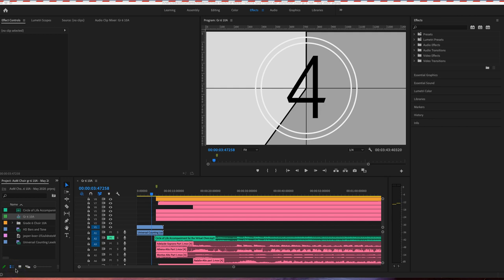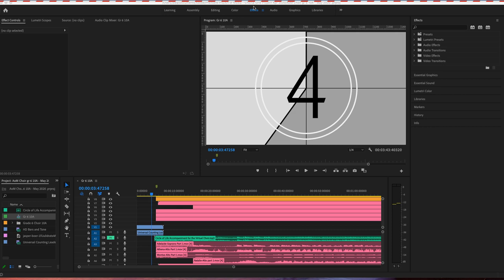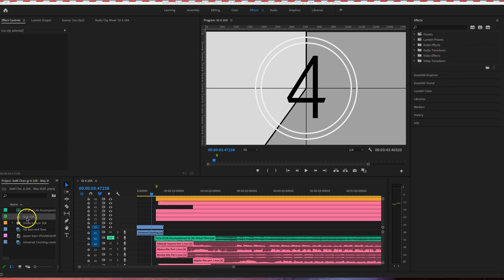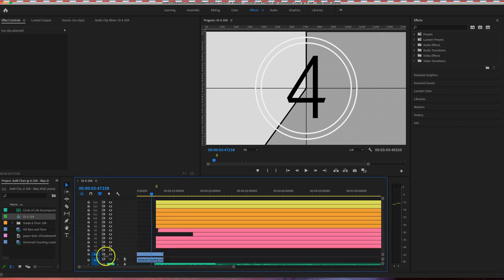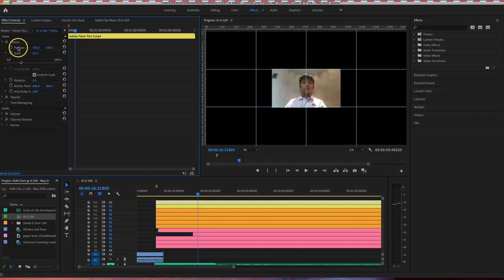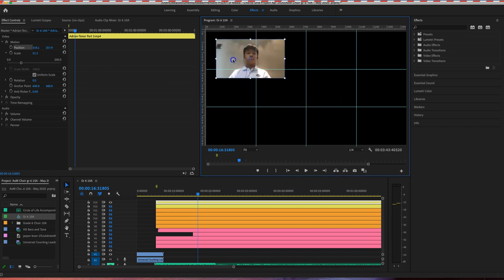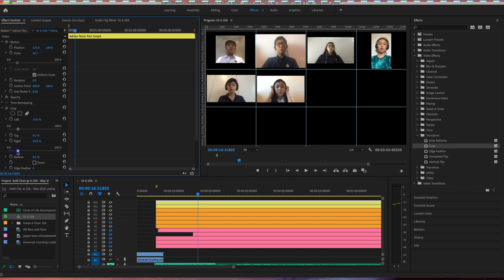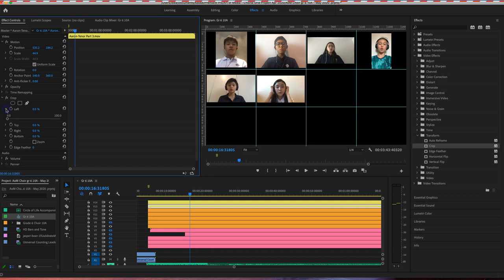Resize and reposition video in Premiere Pro - May 2020